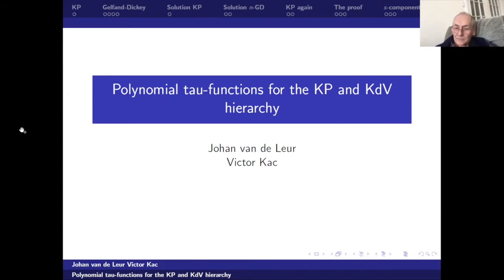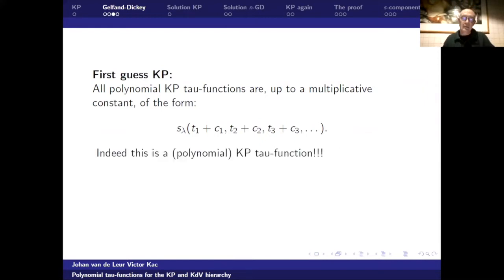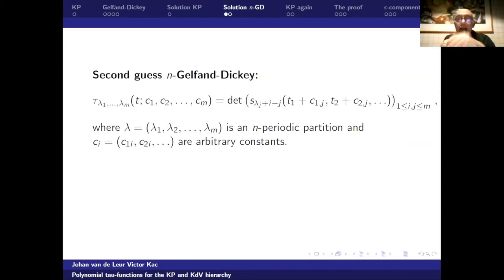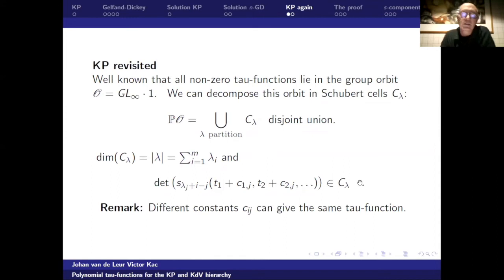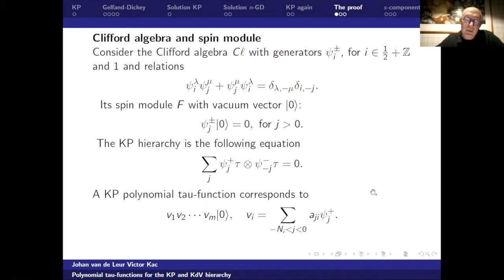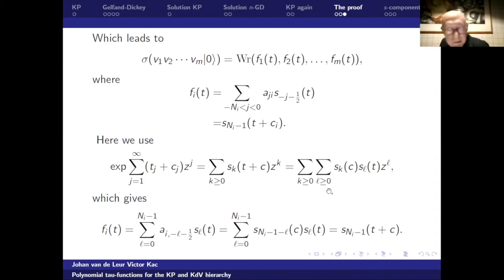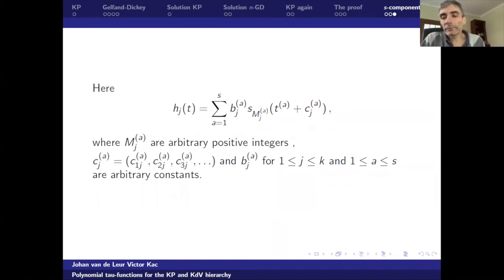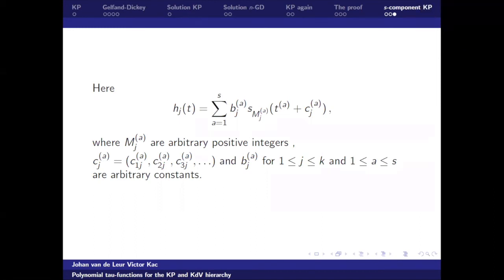Polynomial solutions of KP and Gelfand-Dickey hierarchies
(16 mars 2021/March 16, 2021) Seminar Physique Mathématique /Séminaire Physique Mathématiques

Johan van de Leur (Utrecht University, Nederlands)

Abstract:
It is a well-known result of M. Sato that all Schur functions are solutions of the KP hierarchy and that a general solution can be expressed as a possibly infinite linear combination of these Schur functions. However, not all linear combinations are solutions to this KP hierarchy. In this talk, I will address the topic of polynomial solutions of various hierarchies. In particular, I will give a simple formula that describes all polynomial solutions for both the KP and Gelfand-Dickey hierarchies.
This is based on joint work with Victor Kac.